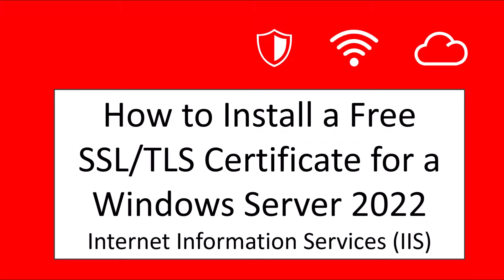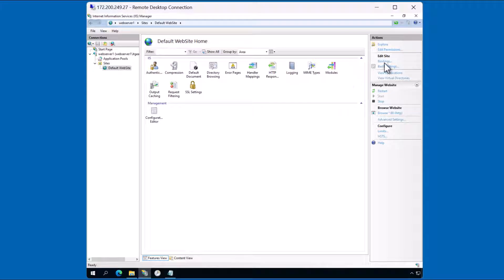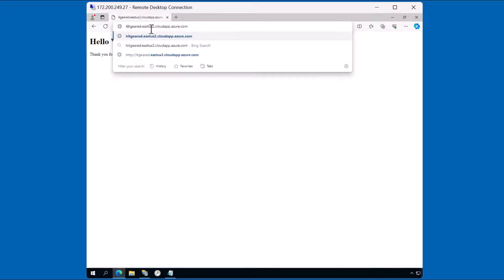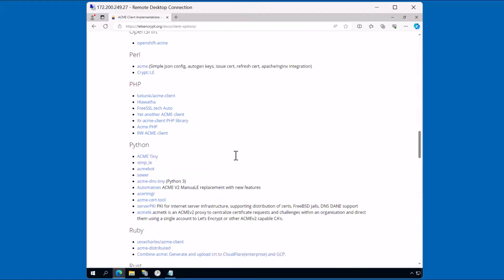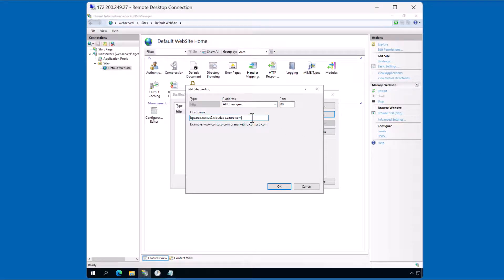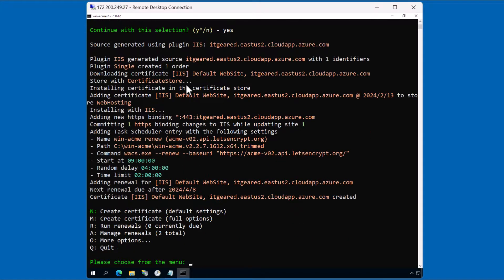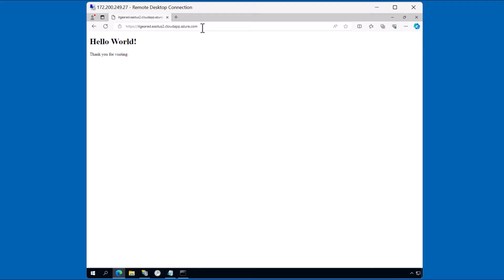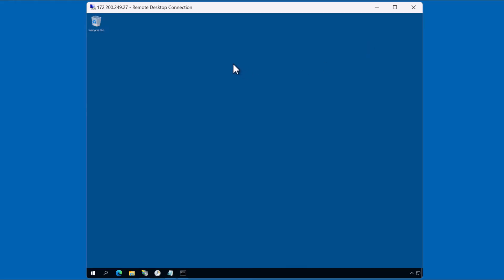How to Install Free SSL Certificates for Windows Server 2022 IIS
*Video Description*
In this video, we demonstrate the process of installing a free certificate on a Windows Server IIS website allowing users to access the website and pages in a secure manner using HTTPS.